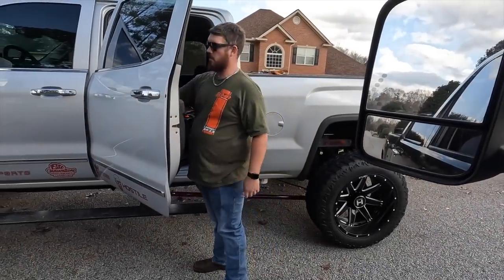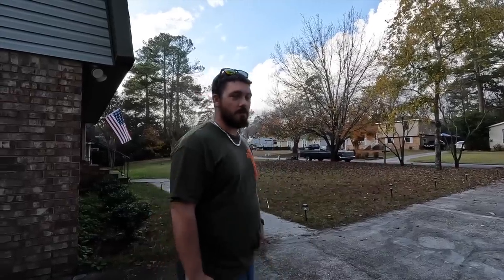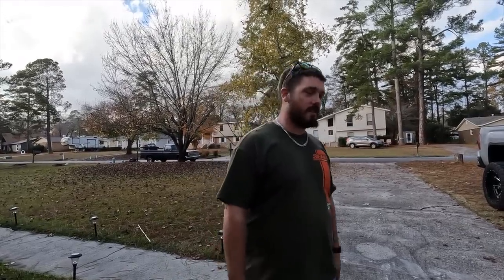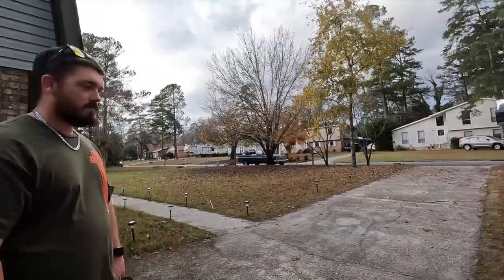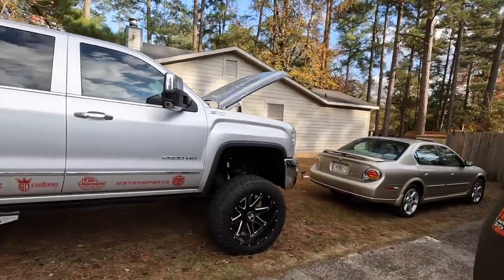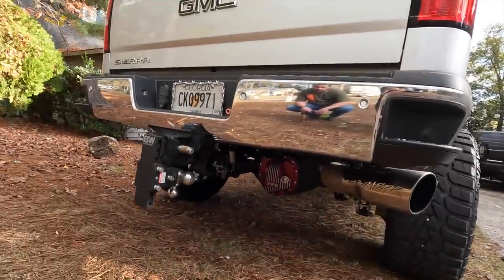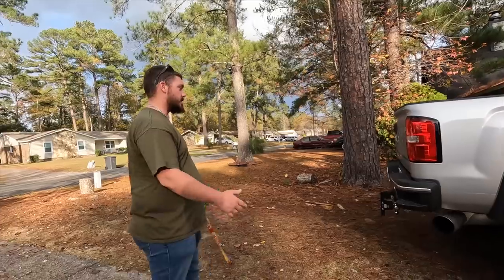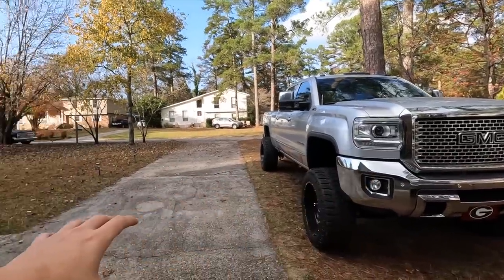People say this truck is ruined, but they are WRONG!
Mictuning lights:
4 pc rock lights
8pc rock lights

Duramax
2020 Duramax
2020 High Country
2020 High Country duramax
2020 Denali Duramax
L5P duramax
Tuned and deleted l5p
2020 duramax deleted
Lifted truck
McGaughy's lift
9inch lift
Denali
Denali HD
Truckmaster
Bertrand850
LML duramax
LLY Duramax
24x14
Flog industries
Flog Bumper
Alpharexusa
Boostautoparts